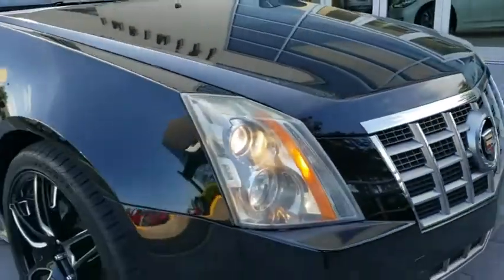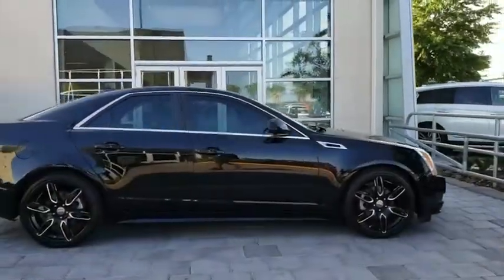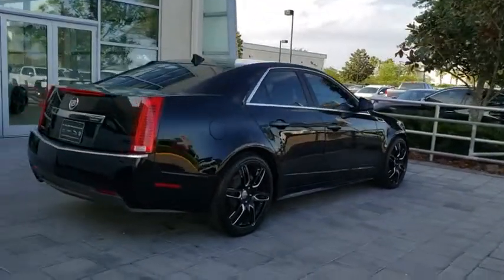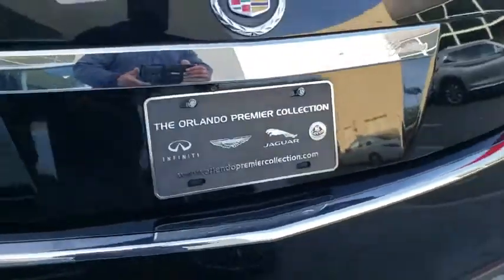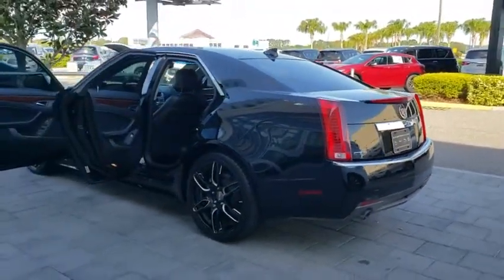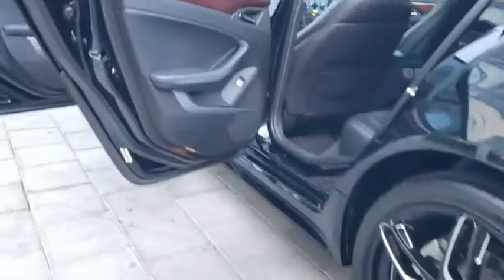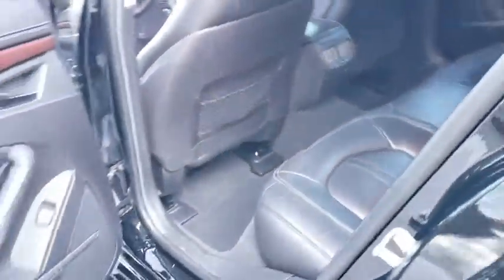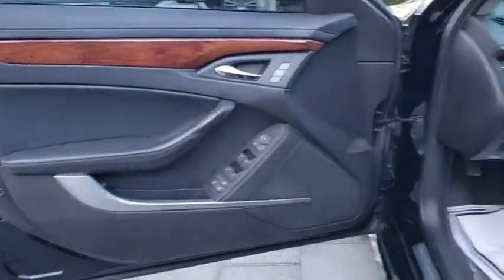2012 Cadillac CTS Sedan Orlando, Winter park, Clermont, Merritt Island, Tampa, FL JU146665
Black Raven Used 2012 Cadillac CTS Sedan available in Orlando, Florida at Jaguar Orlando. Servicing the Winter park, Clermont, Merritt Island, Tampa, FL area.
2012 Cadillac CTS Sedan Luxury - Stock#: JU146665 - VIN#: 1G6DF5E50C0146665

Jaguar Orlando
4249 Millenia Blvd

CARFAX 1-Owner, Very Nice. NAV, Heated Leather Seats, Satellite Radio, Back-Up Camera, Dual Zone A/C, Onboard Communications System, Multi-CD Changer, TRANSMISSION, 6-SPEED AUTOMATIC FOR R... REMOTE VEHICLE START, Alloy Wheels READ MORE!Silver Plus Certification includes a thorough 125-point safety inspection. Most Silver Plus vehicles qualify for competitive APR finance rates and extended warranties. All are detailed at the time of purchase.PURCHASE WITH CONFIDENCECARFAX 1-OwnerKEY FEATURES INCLUDELeather Seats, Heated Driver Seat, Back-Up Camera, Satellite Radio, Multi-CD Changer, Onboard Communications System, Aluminum Wheels, Dual Zone A/C, Heated Seats, Heated Leather Seats. Remote Trunk Release, Keyless Entry, Steering Wheel Controls, Child Safety Locks, Heated Mirrors.OPTION PACKAGESAUDIO SYSTEM, AM/FM STEREO WITH SINGLE-SLOT CD/DVD PLAYER (AUDIO ONLY), MP3 PLAYBACK, BOSE 5.1 SURROUND SOUND 10-SPEAKER SYSTEM AND HDD-BASED NAVIGATION: with XM NavTraffic/Real Time Weather, 8 diagonal glide-up screen with voice and text guidance, auxiliary input jack, Radio Data System (RDS), 40GB Hard Drive Device (HDD) and USB with audio connectivity, TRANSMISSION, 6-SPEED AUTOMATIC FOR RWD, WOOD TRIM PACKAGE: rear Midnight Sapele wood on instrument panel, center console and door trim, REMOTE VEHICLE START. Cadillac Luxury with Black Raven exterior and Ebony/Ebony interior features a V6 Cylinder Engine with 270 HP at 7000 RPM*.VISIT US TODAYJaguar Orlando in Orlando, FL treats the needs of each individual customer with paramount concern. We understand that you have high expectations, and as a Jaguar dealer we enjoy the challenge of meeting and exceeding those standards each and every time. Allow us to demonstrate our commitment to excellence!Pricing analysis performed on 3/25/2019. Horsepower calculations based on trim engine configuration. Please confirm the accuracy of the included equipment by calling us prior to purchase.
SPARE TIRE AND WHEEL  NOT DESIRED.